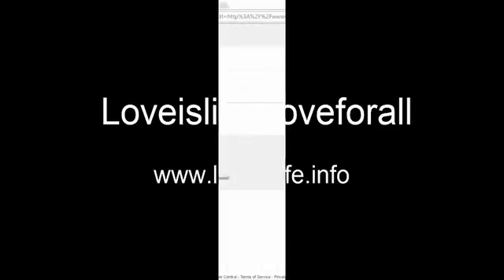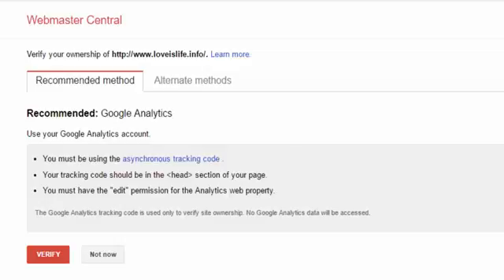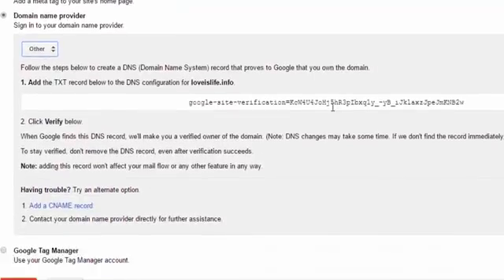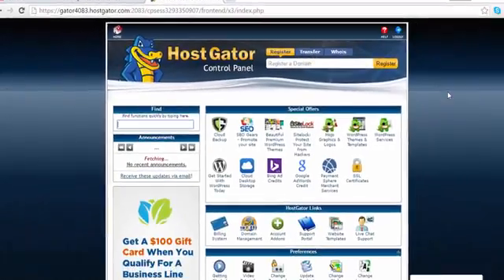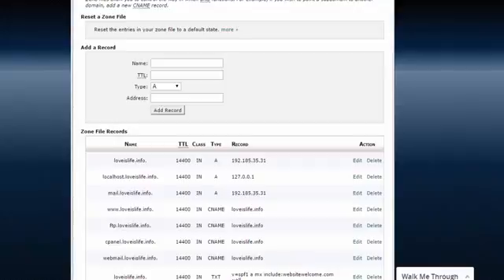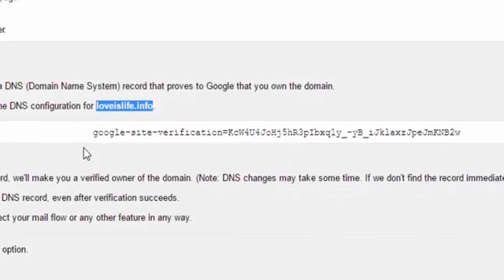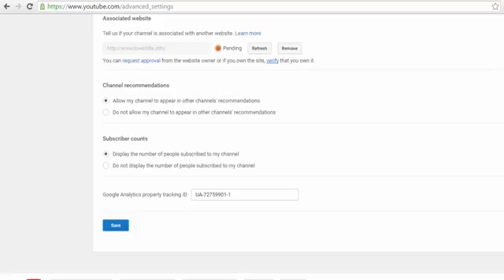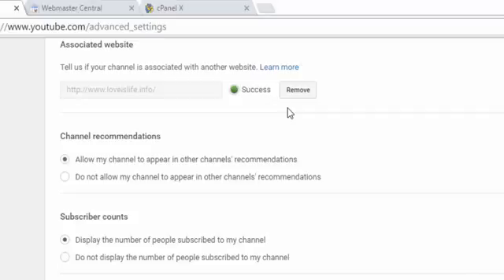How to add TXT Record Below DNS Configuration - Verify your website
In this video tutorial I try to teach you how you can verify you website for google analytics, google webmaster and youtube account,

Add TXT Record Below DNS configuration is a very easy and simple way to verify your website to youtube account, google account, Although I try to explain you in a very easy way, but still if you have any question you can ask me in comments.